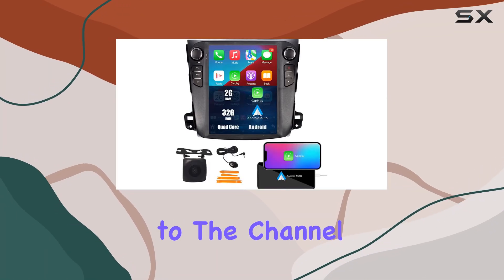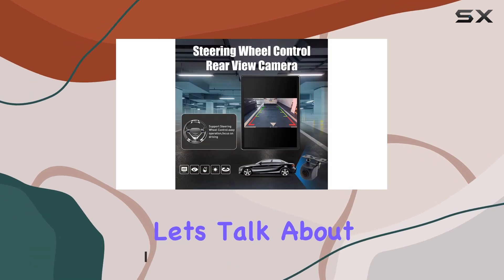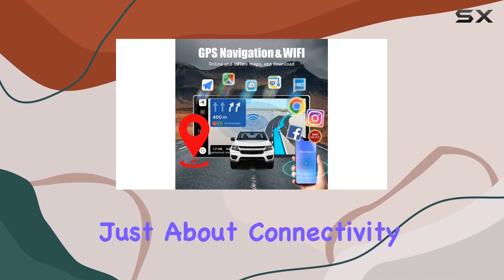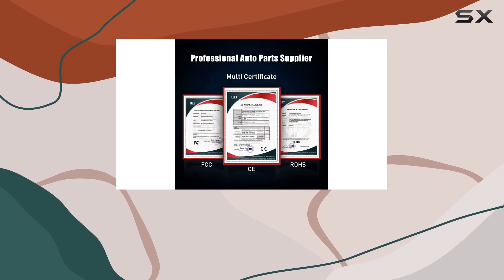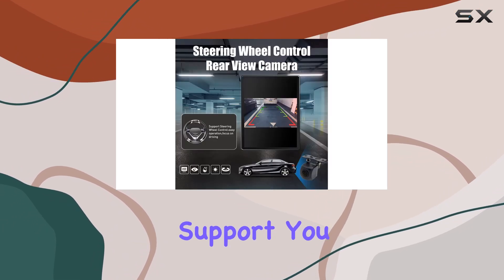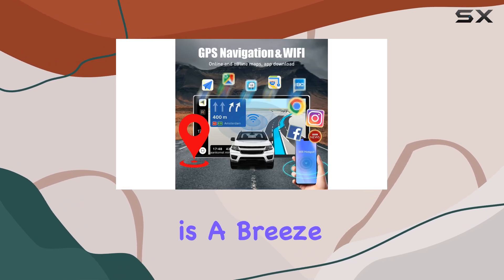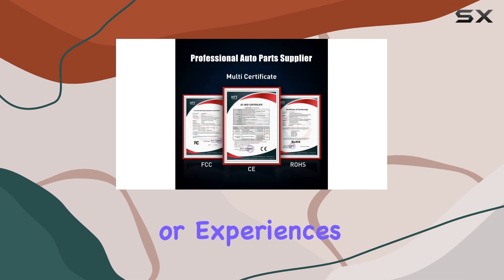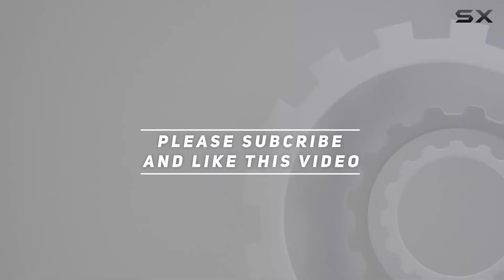Kunfine Tesla Style CarPlay Android Auto Navigation Stereo for Mitsubishi Outlander 2005-2012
0:00 Intro
0:06 Review

Things that we mentioned in this video:
Kunfine Tesla Style Car : B0BS8S9P1N